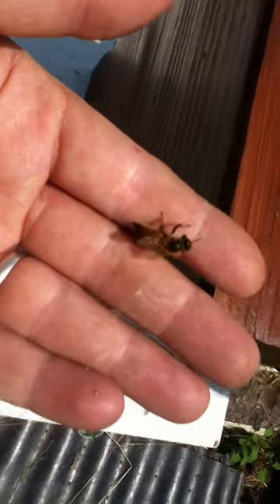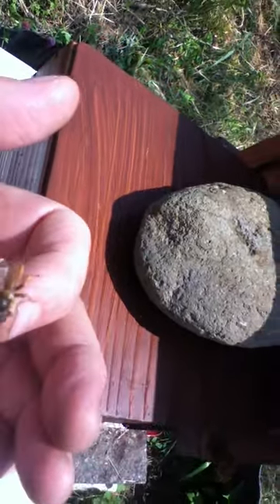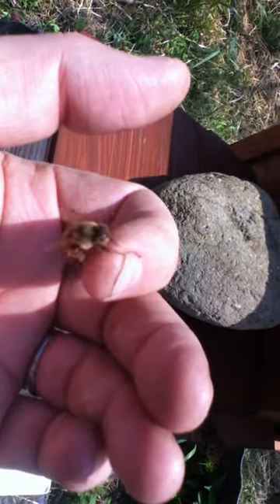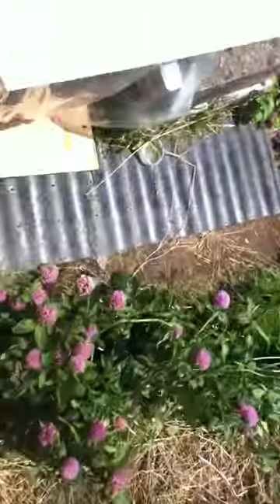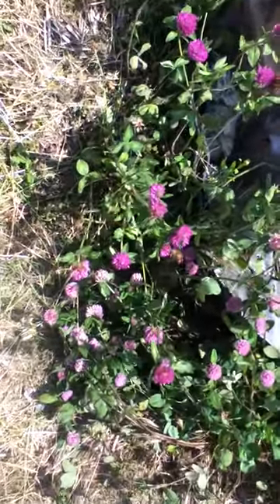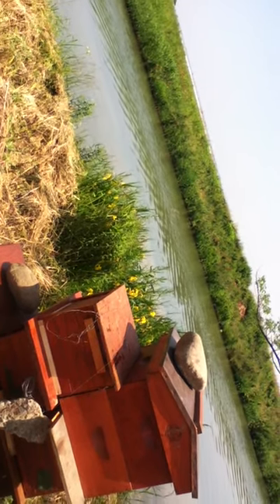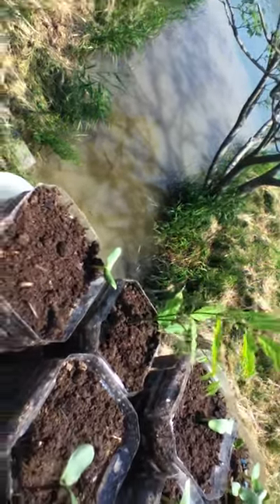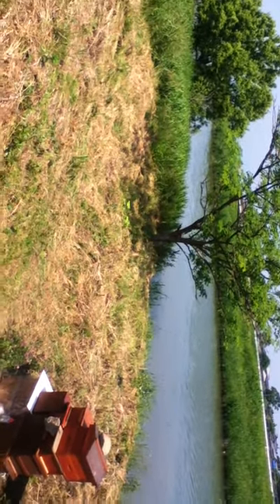May 31, 2012... rare video of queen bee with "sumo drone" penis in her...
apis cerana (Japanese bee) drones are MASSIVE and where I had my Western bees they were the ONLY Japanese bees around.  They are so big that I call them "Sumo Drones" I recently got to see a sumo drone here is a pic

Queen bees live for 2-5 years... one dying is a big deal to me. Bee experts looking at the video have concluded that that it is a drone penis that broke off and in her... Ouch!

Social Beneficial Capitalism  🌱 equation = 🌐 You + 🛡 OBAI + 🔒EDUITS + 🧬 ​FOUNDUPS®  = 🌱

Join foundups.org discord or EDUIT.org crowdfunding campaign

Articles by UnDaoDu and 0202

Here is the Gpt4 And UnDaoDu, talking about a solution for ushering in the education singularity Making all learning free and accessible to all using AI.

Dao - 3 pillars to Education Singularity for a Sustainable Future